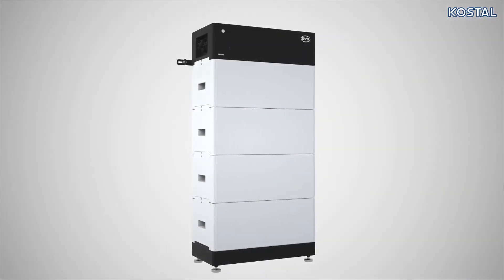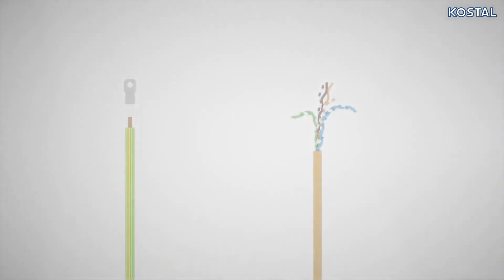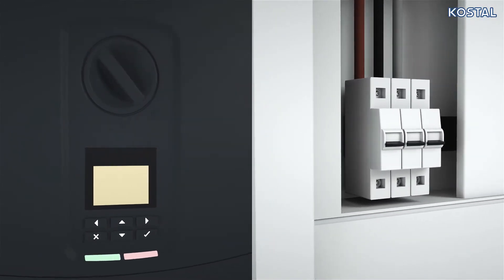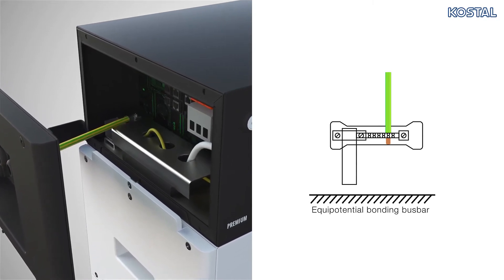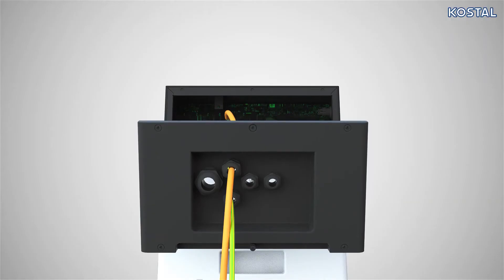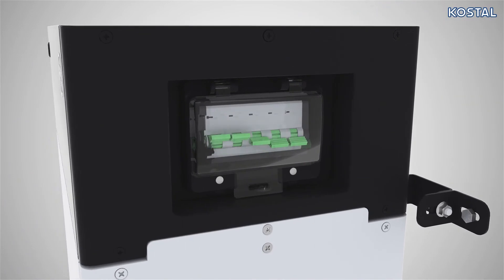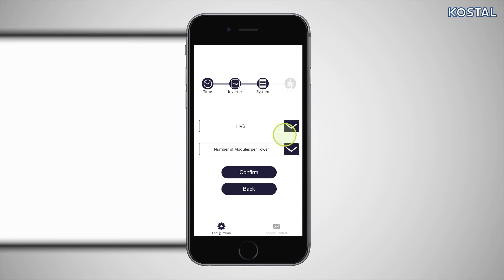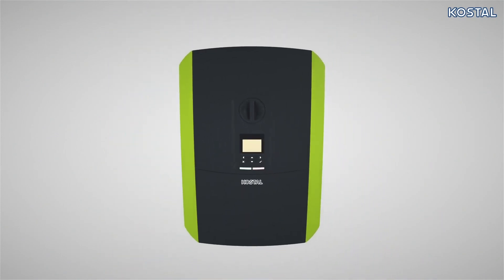Conexión Baterías BYD BATTERY BOX con inversores Kostal PLENTICORE plus & PLENTICORE BI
Suministros del Sol es una empresa situada en Málaga, aunque operativa a nivel peninsular. Puedes consultar nuestra página web si estás interesado en nuestros servicios y, por supuesto, solicitar presupuesto sin compromiso.

Suministros del Sol. Be your energy.